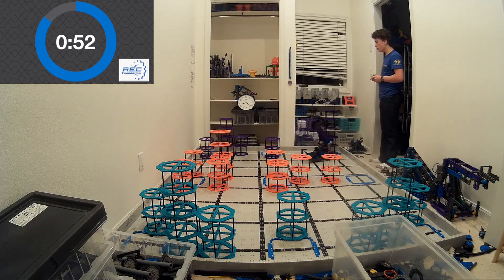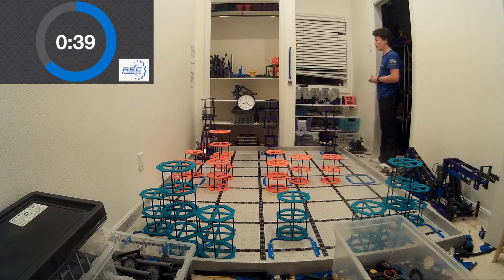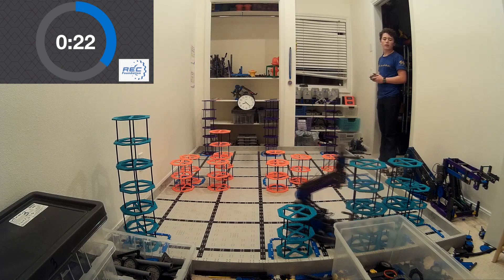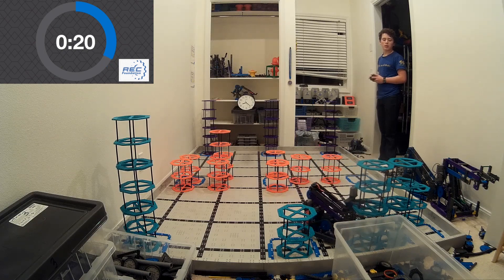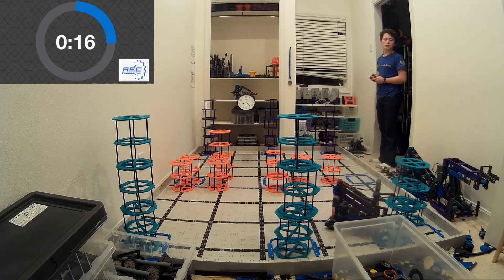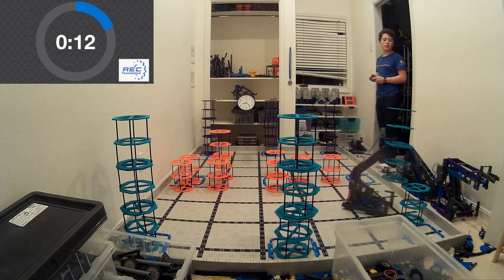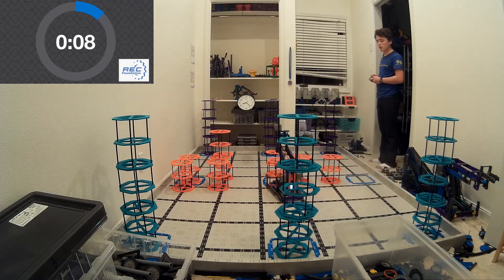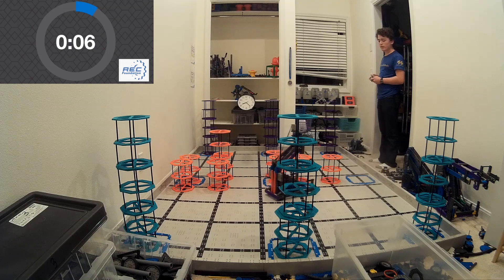210 points VEX IQ Rise Above Robot Reveal 2020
This is it! the highest driver's skills to date (9/21/2020)
This robot's power lies in grabbing the risers; the claw allows the robot to easily get a solid pick-up, even if the riser is not in the perfect position.
Let me know what you think, and I look forward to seeing you at the tournament this year!